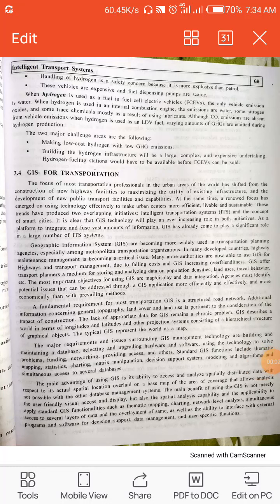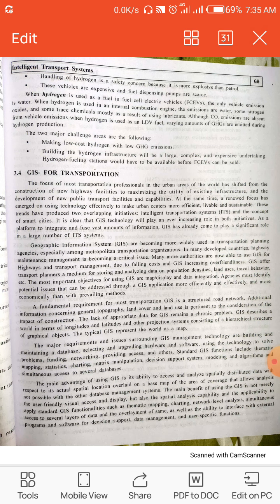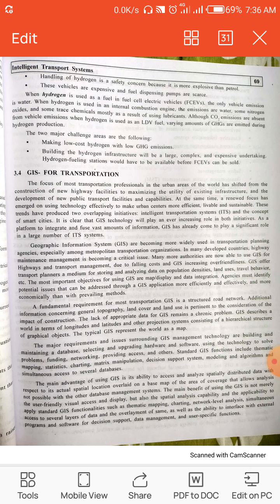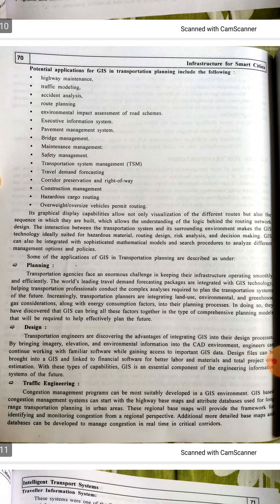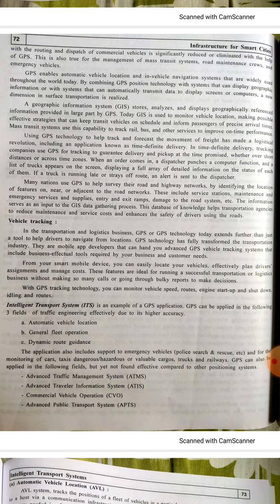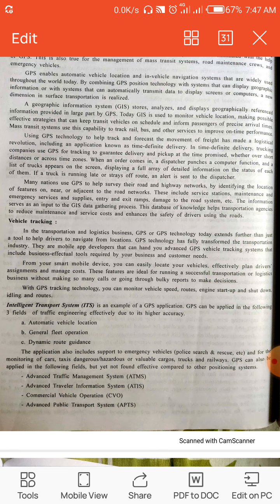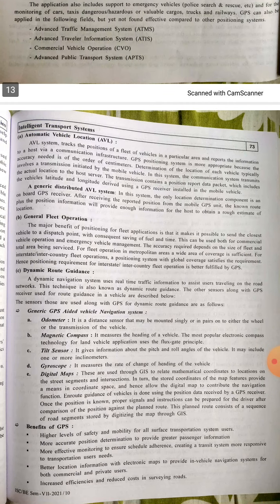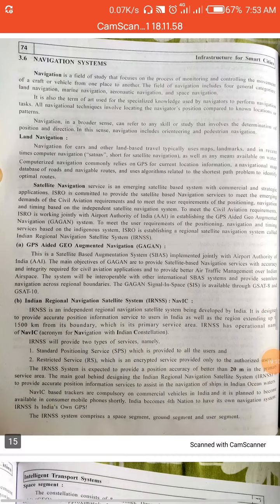3170628 Infra Structure For Smart City Module 3 Lecture 4 N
3170628 Infra Structure For Smart City Module 3 Lecture   4 N, GIS and GPS System in Transportation